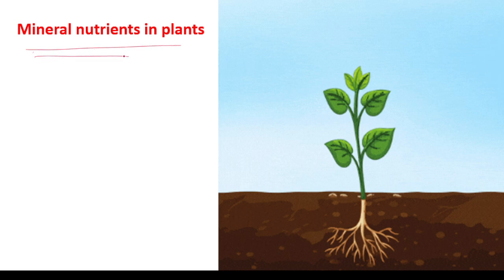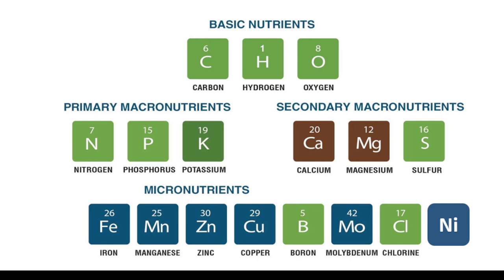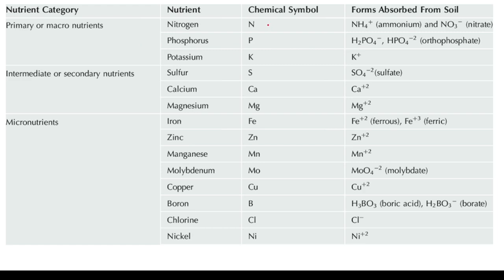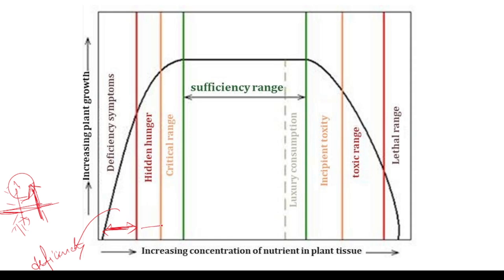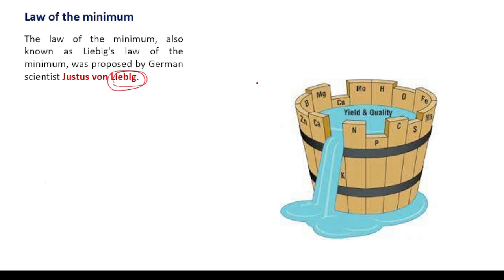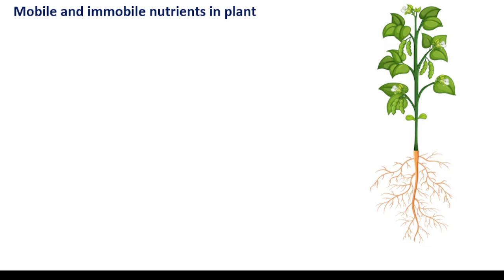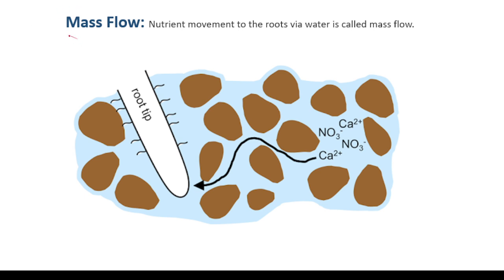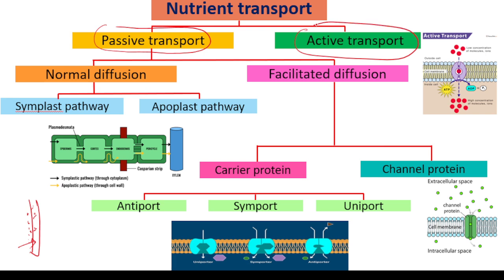Mineral Nutrients in Plant I Class 12 I OPSC - ASCO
There are 17 nutrient elements are in soil that are essentially required by plants in different growth stages. The roles of these nutrients are different. Their availability, mobility, and reactions are different from one another.